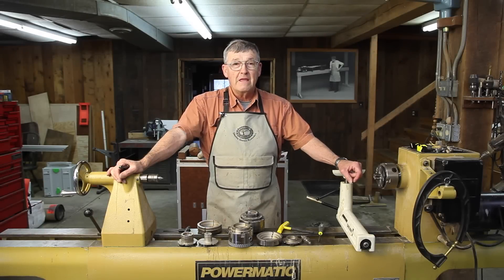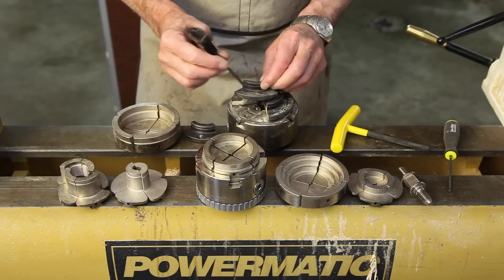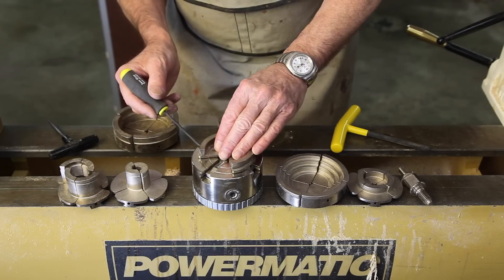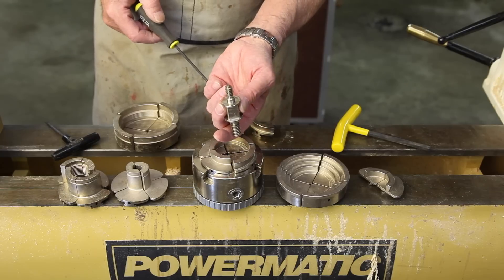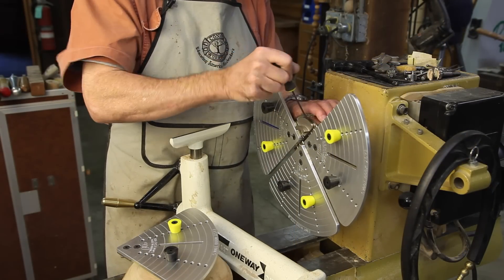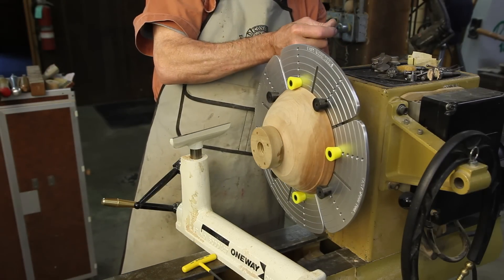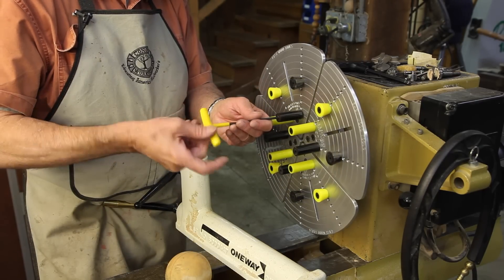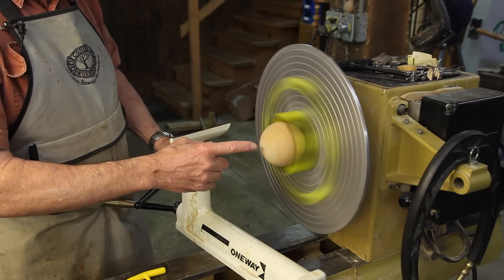A Look at the Four-Jaw Scroll Chuck from Easy Wood Tools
Ernie Conover has spent some time lately testing Easy Wood Tools’ 4-Jaw Chuck. He shares some of his thoughts on the features of the chuck and how he’s put it to work in his woodturning.